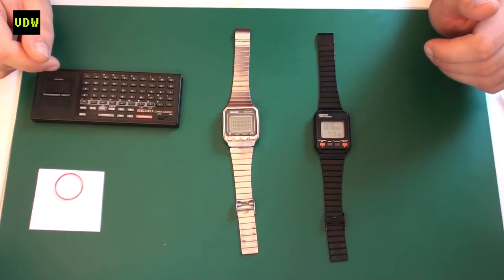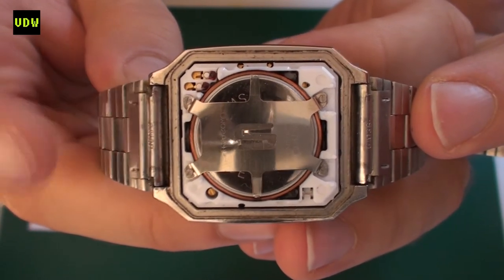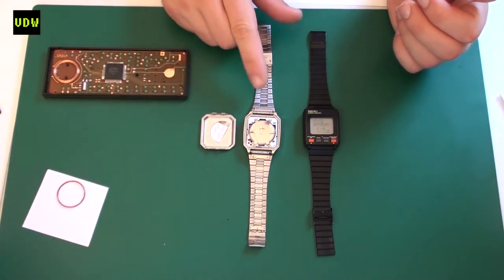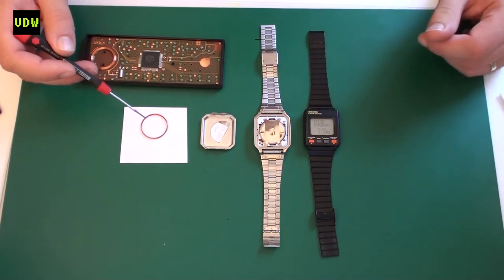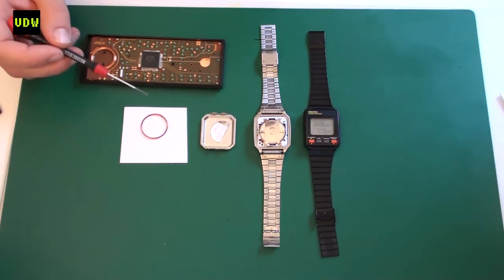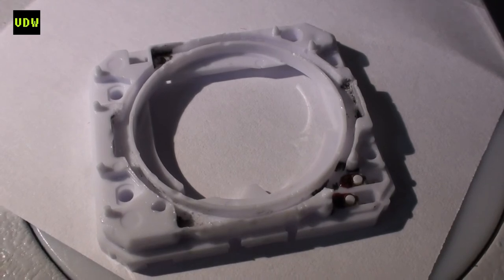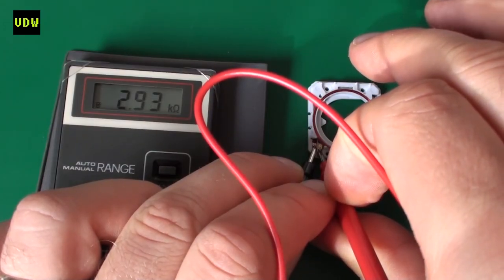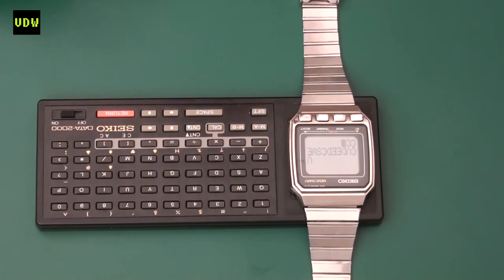VintageDigitalWatches - Ep 29 - Seiko Memo Diary transmission repair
We are replacing the damaged transmission coil inside a Seiko Memo Diary with a new one to restore it to original functionality.